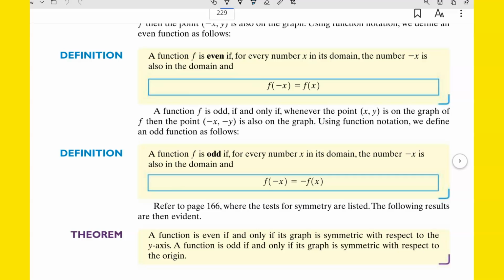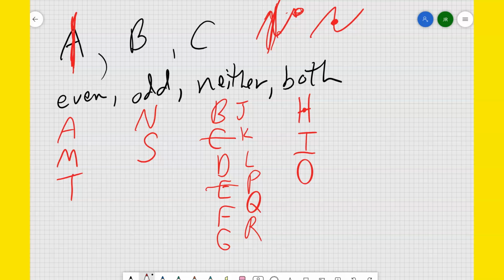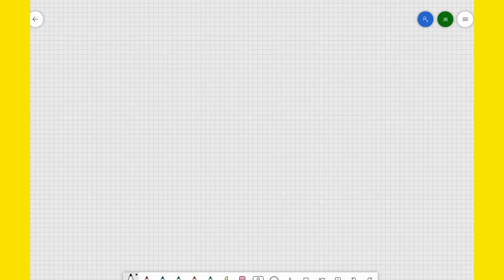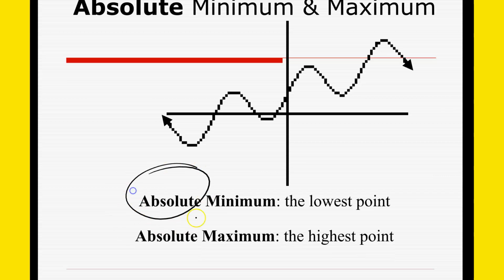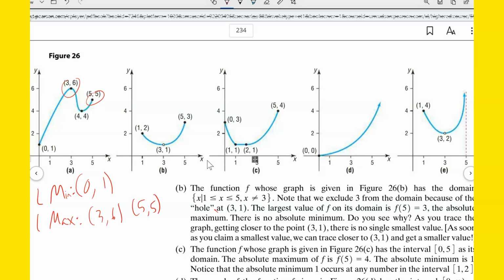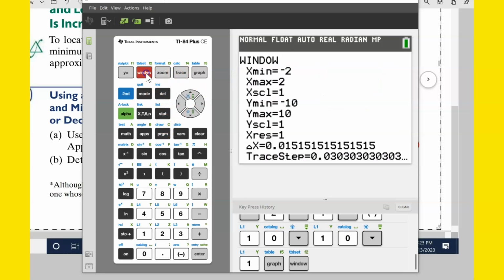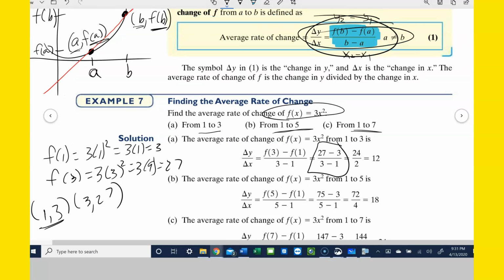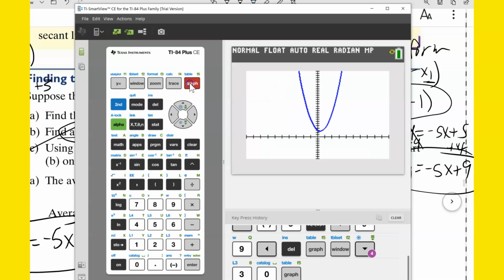MAT 109 3.3